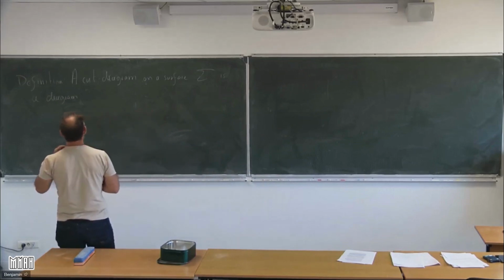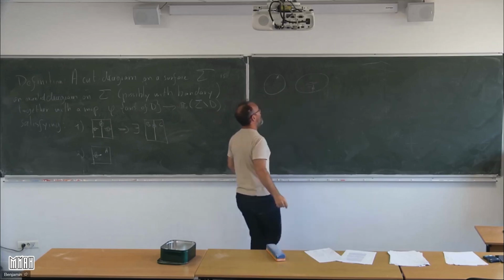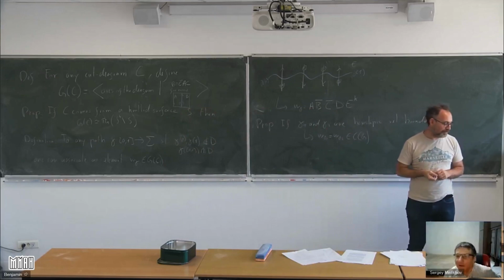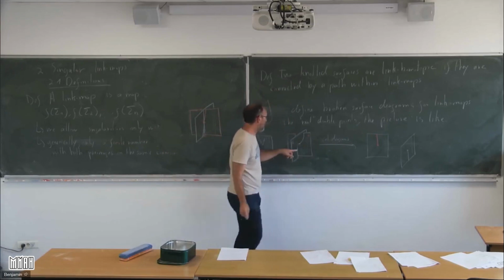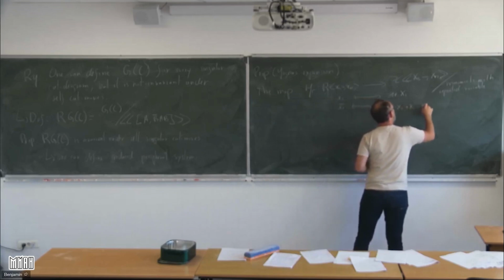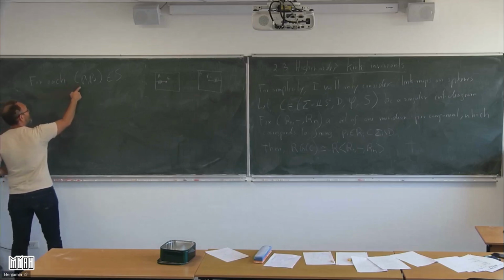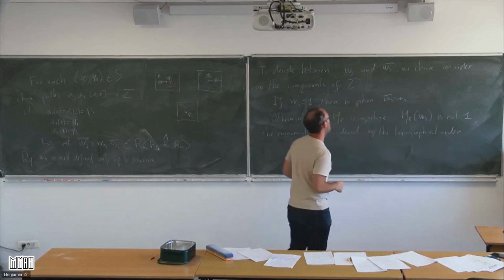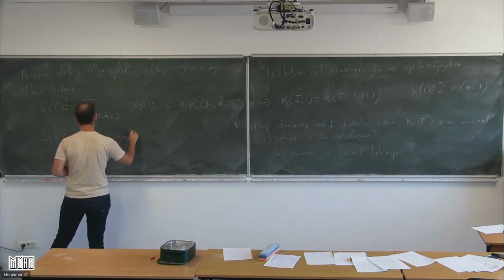Б.Оду. Cut-diagrams and applications to knotted surfaces and link-maps II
2025 г. НОЦ. Семинар по геометрической топологии
8 июля 2025 г. 15:30, г. Москва, Контур-толк